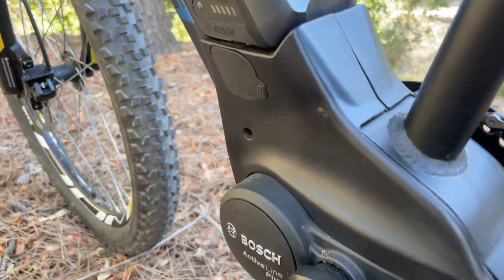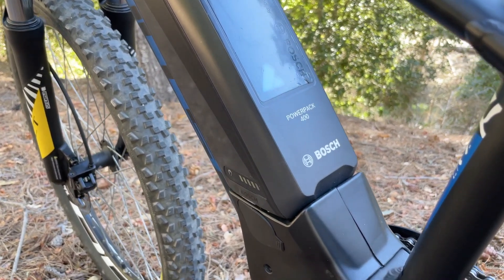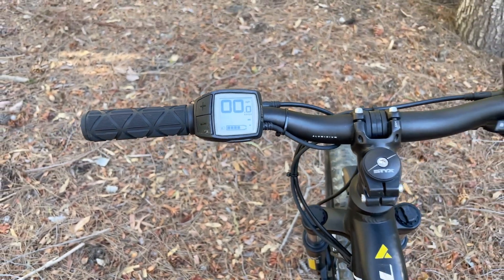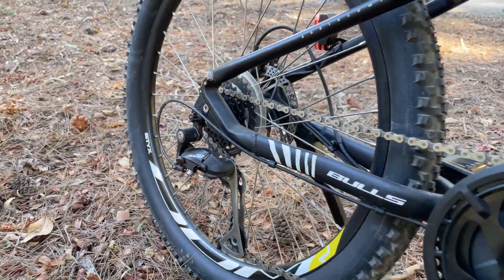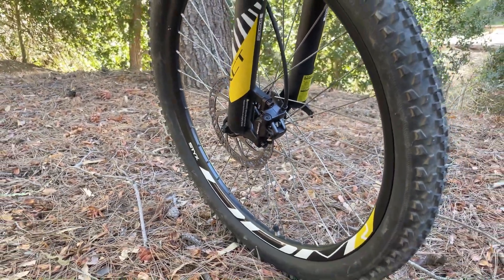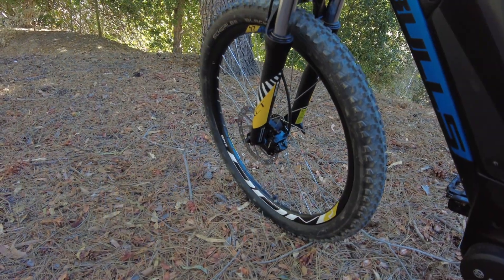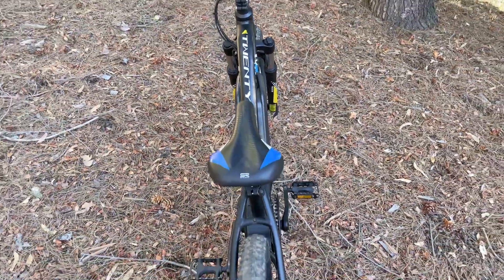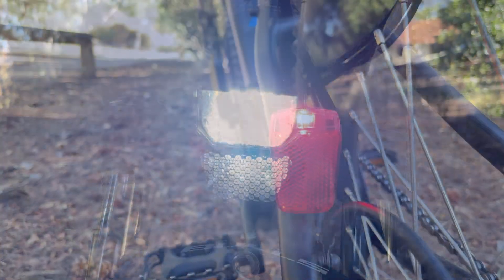Introducing the BULLS Twenty4 E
Extend your kids' outdoor adventures with the Twenty4 E from BULLS, epowered with the Bosch Active Line Plus motor and 500Wh battery.  In fact, you'll probably be asking your kids for a break on the next family bike ride.